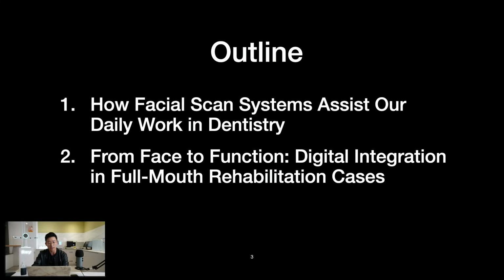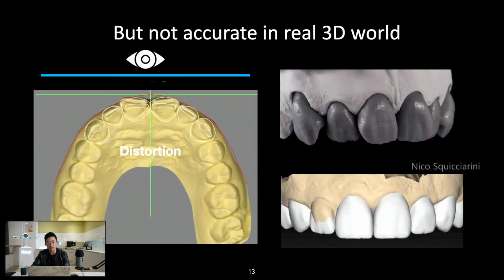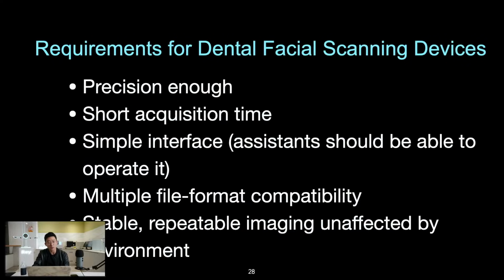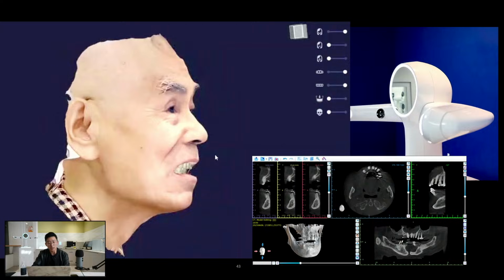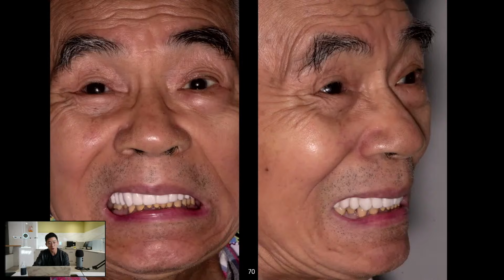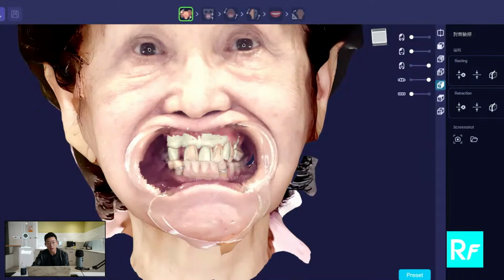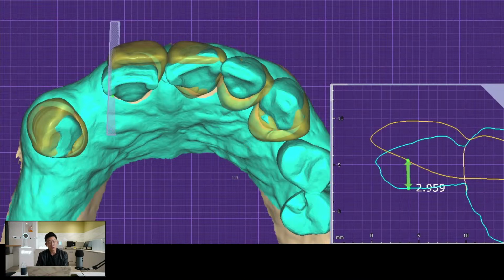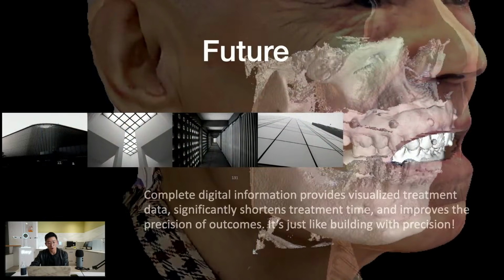From Face to Function: Digital Integration in Full-Mouth Rehabilitation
📌 Webinar Title: "From Face to Function: Digital Integration in Full-Mouth Rehabilitation"

📅 Schedule:
7 pm.in TWN
8 pm.in KOR
6 pm.in THA
8 pm.in JPN
7 pm.in MYS